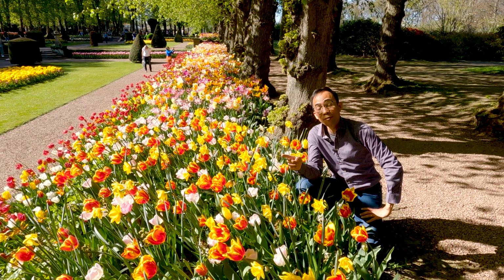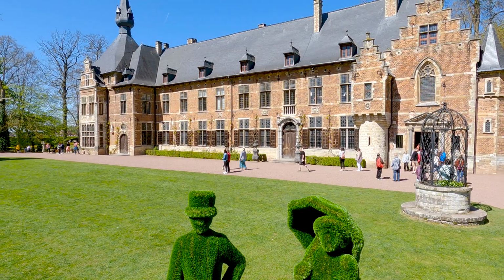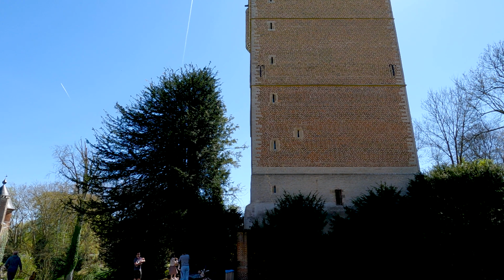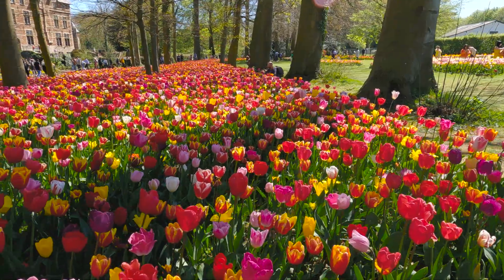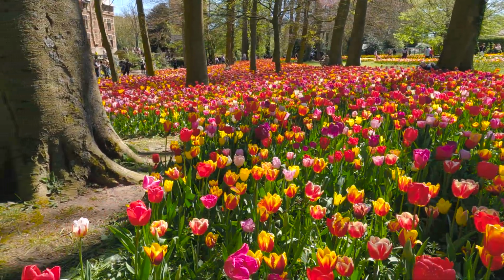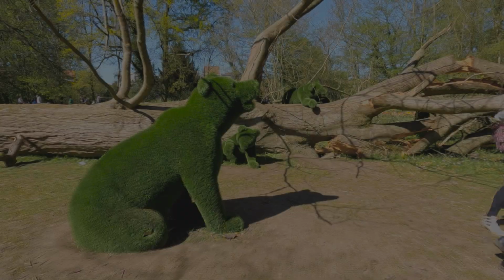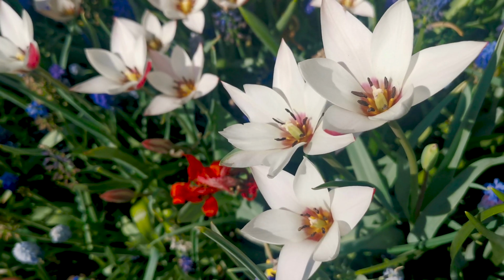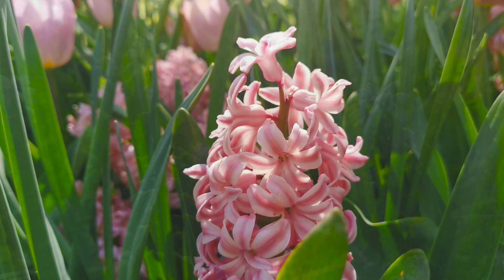Floralia Brussels: The biggest flower festival in Belgium | The Planet V [4K]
The V's visit to Groot Bijgaarden on Easter Sunday. A lovely afternoon full of tulips and spring flowers.